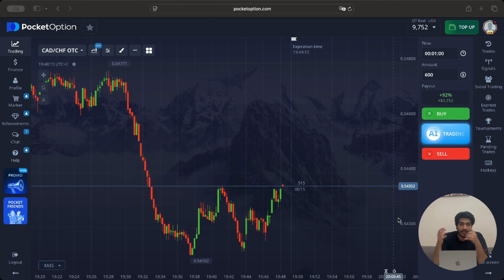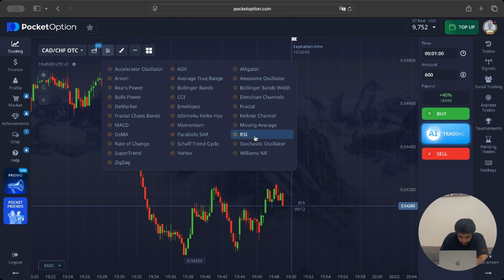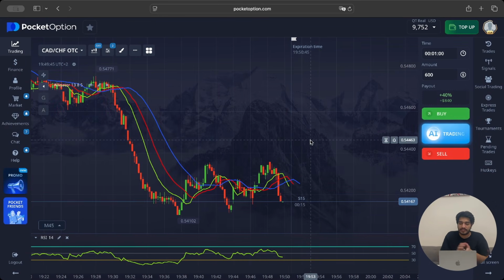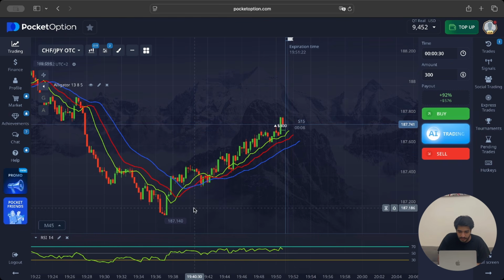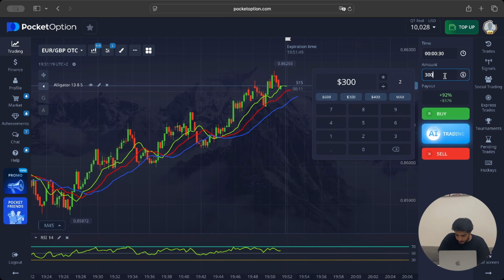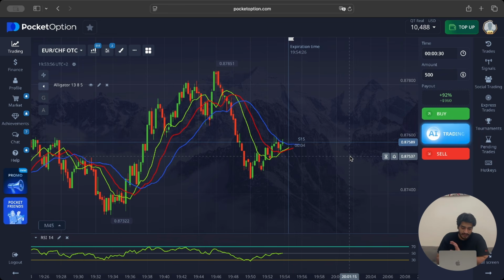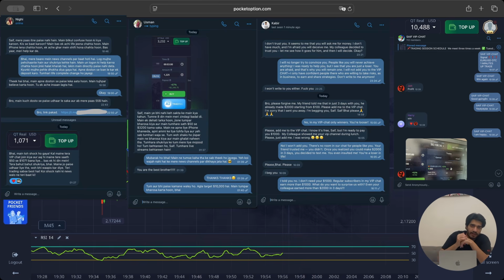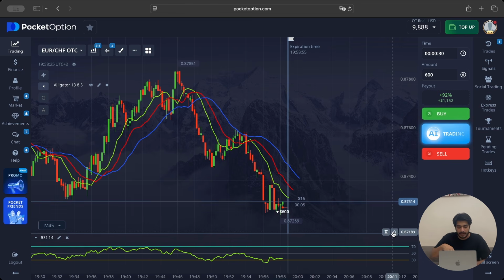HOW SIMPLE TRADING STRATEGY INCREASED MY BALANCE | POCKET OPTION STRATEGY FOR BEGINNERS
Looking for a Pocket Option strategy for beginners that really works? 🚀 In this video, I show you a simple trading strategy that helped me increase my balance step by step.

This beginner-friendly method does not require complicated indicators or advanced knowledge, making it perfect for new traders who want to start with binary options trading on Pocket Option.

What you’ll discover in this video:
✅ Simple Pocket Option strategy explained step by step
✅ How I grew my balance using easy trading rules
✅ Pocket Option tutorial for new traders

Whether you’re new to trading or searching for an easy binary options strategy, this video is the perfect starting point.